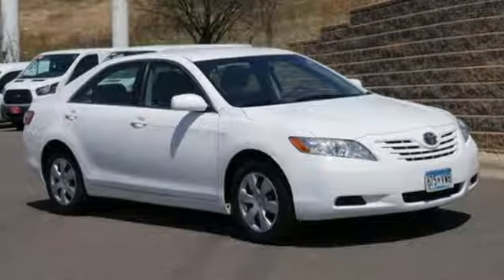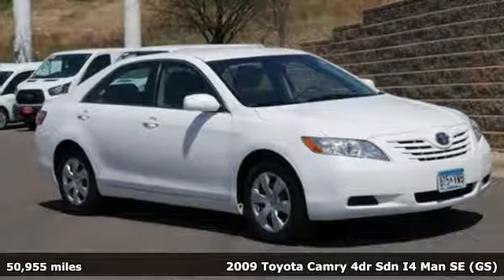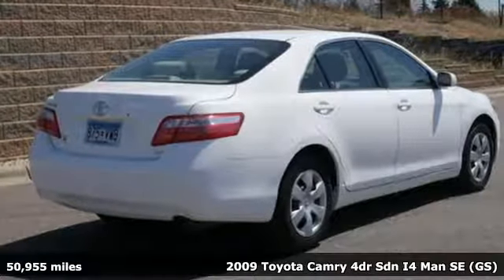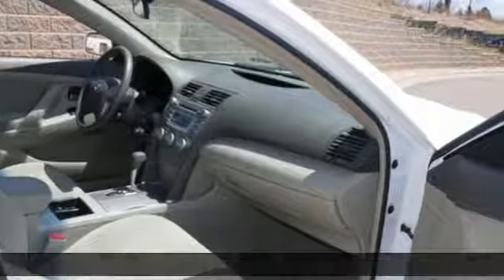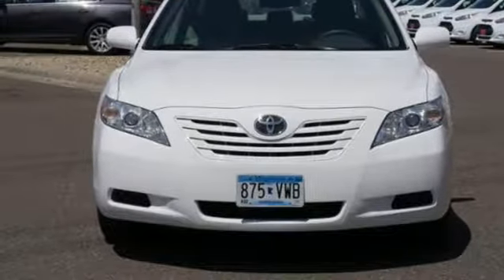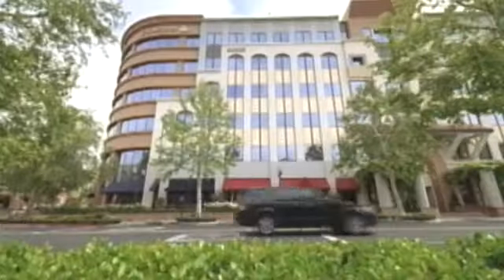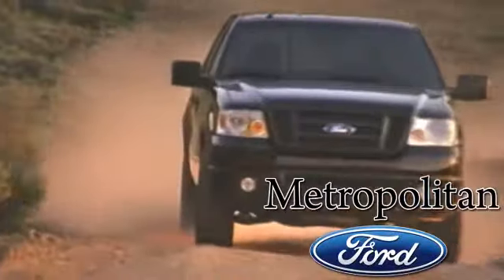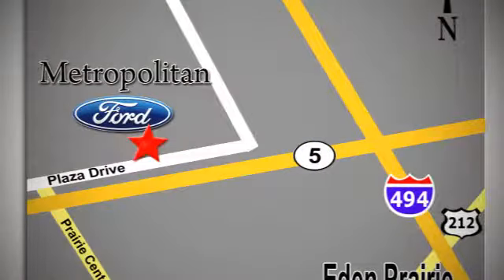Used 2009 Toyota Camry Minneapolis MN Eden Prairie, MN 5943B4 - SOLD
Year: 2009
Make: Toyota
Model: Camry
Trim: 4dr Sdn I4 Auto LE
Engine: 146 L 4 Cyl. Cyl.
Transmission: Automatic
Color: Super White
Interior: Bisque
Mileage: 50955
Stock #: 5943B4
VIN: 4T4BE46K29R135269
CARFAX 1-Owner, ONLY 50,917 Miles! EPA 31 MPG Hwy/21 MPG City! Camry trim, Super White exterior. U.S. News Best Midsize Car for the Money, CD Player, iPod/MP3 Input. 5 Star Driver Front Crash Rating. READ MORE! KEY FEATURES INCLUDE: iPod/MP3 Input, CD Player. MP3 Player, Remote Trunk Release, Child Safety Locks, Steering Wheel Controls, Bucket Seats. EXPERTS ARE SAYING: Consumer Guide Recommended Car. MotorTrend.com's review says In tune with the needs of midsize car buyers, the Camry provides excellent fuel economy, offers responsive handling while providing the smooth, quiet ride that sets a benchmark for the segment.. 5 Star Driver Front Crash Rating. 5 Star Driver Side Crash Rating. Great Gas Mileage: 31 MPG Hwy. Approx. Original Base Sticker Price: PURCHASE WITH CONFIDENCE: CARFAX 1-Owner MORE ABOUT US: Metropolitan Ford Of Eden Prairie in Eden Prairie, MN treats the needs of each individual customer with paramount concern. We know that you have high expectations, and as a car dealer we enjoy the challenge of meeting and exceeding those standards each and every time. Allow us to demonstrate our commitment to excellence! Pricing analysis performed on 5/1/2018. Fuel economy calculations based on original manufacturer data for trim engine configuration. Please confirm the accuracy of the included equipment by calling us prior to purchase.

Address:
12477 Plaza Drive